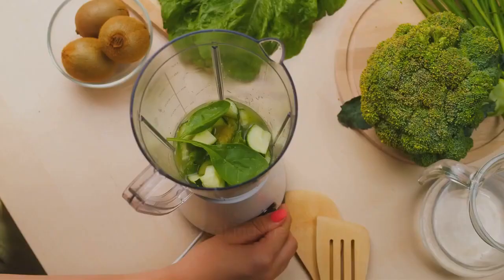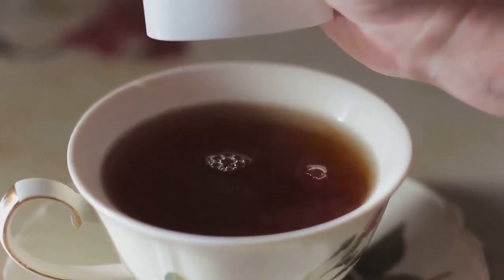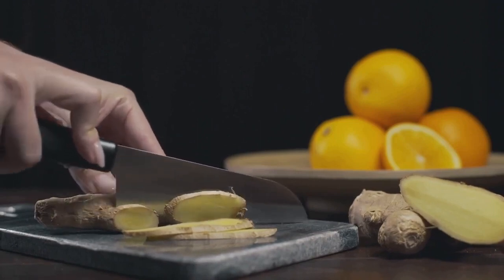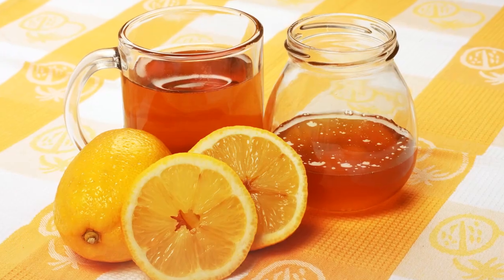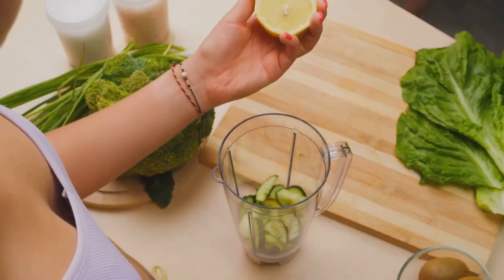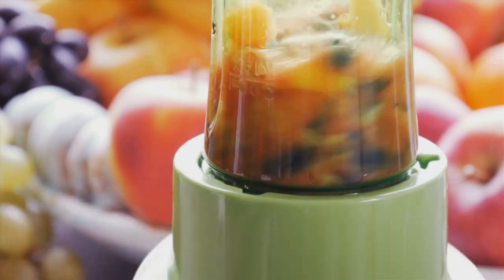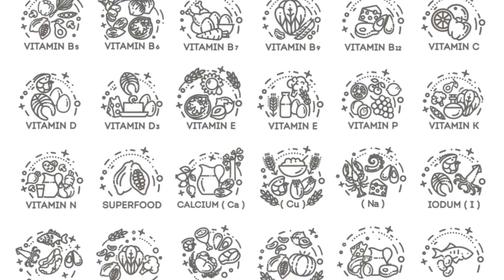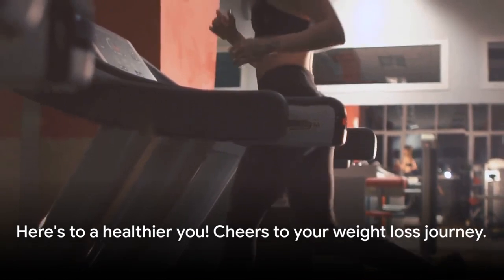One Cup A Day Of This AMAZING Drink And MELT your belly fat!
What drink burns the most belly fat?
​Green tea. ...
​Honey-Cinnamon water. ...
​Apple Cider Vinegar with warm water. ...
​Pineapple juice. ...
​Peppermint tea. ...
​Celery juice. ...
​High-protein smoothies. ...
​Vegetable juice. Vegetable juice, low in calories and high in essential nutrients, is an excellent choice for those aiming to shed belly fat.